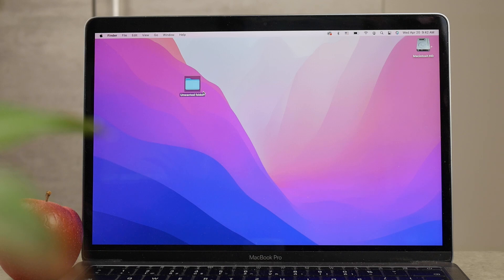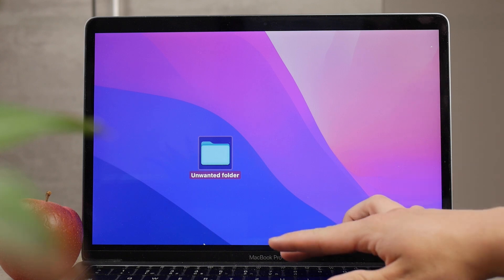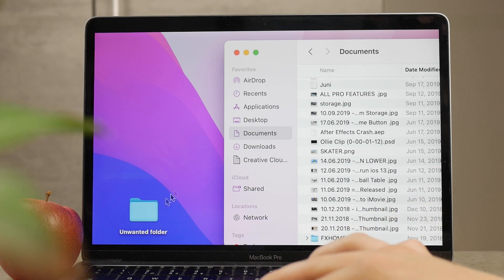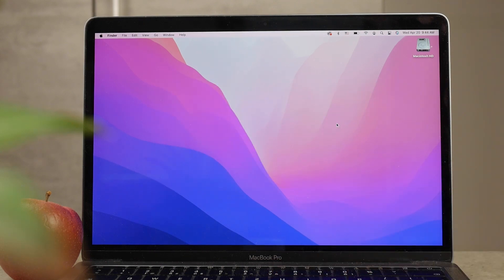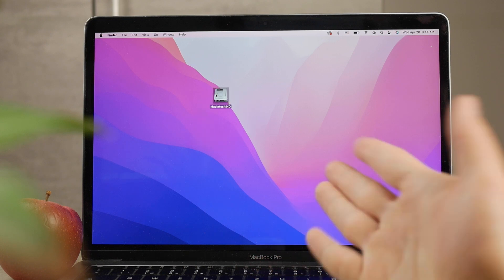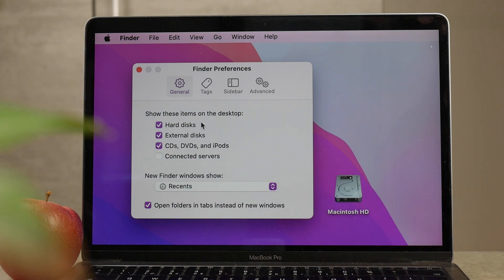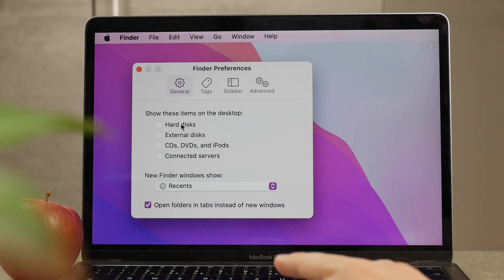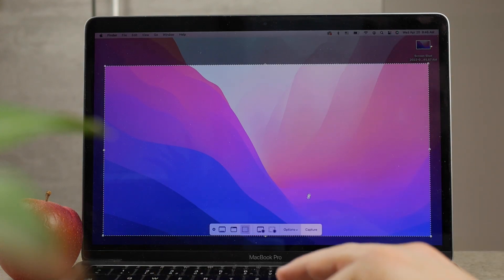How to Remove Folders From Macbook Desktop (without deleting)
Some people love to keep their Macbook home screen super clean and organized, and a lot of times it happens that you want the entire desktop to be empty. In order to make it empty, you can't just put all icons to the trash can and the question is where you should put all the stuff and how to organize it. This video should answer the question.